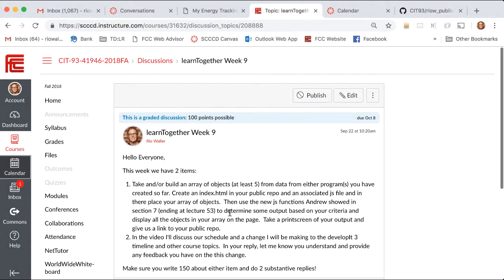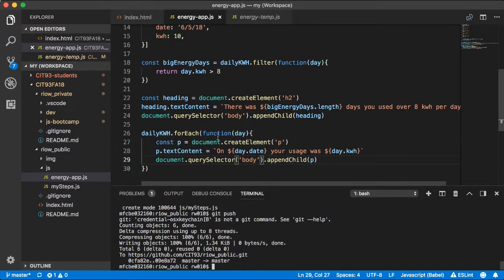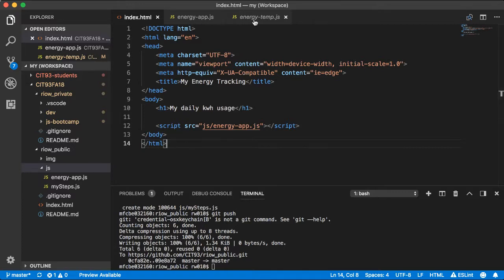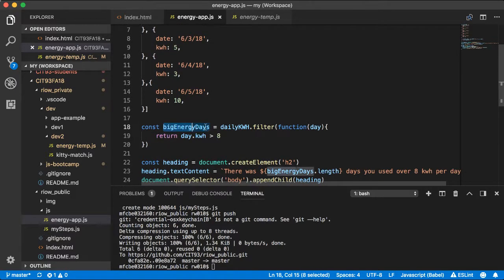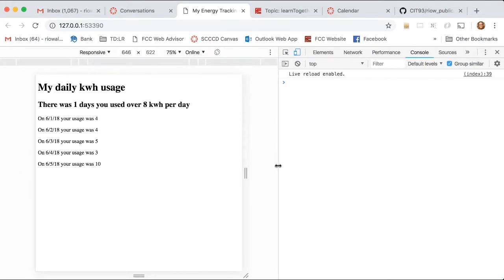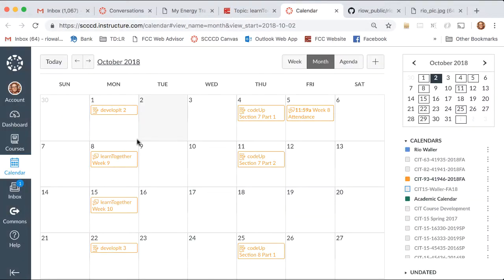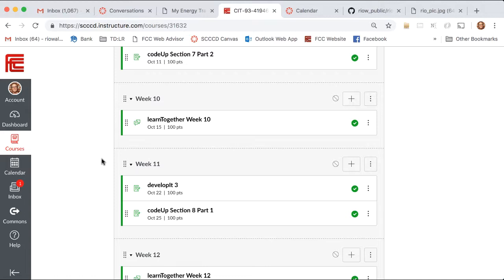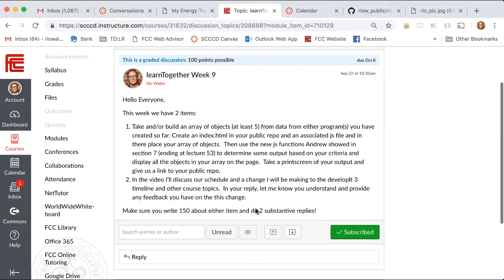CIT93 Week 9 LT